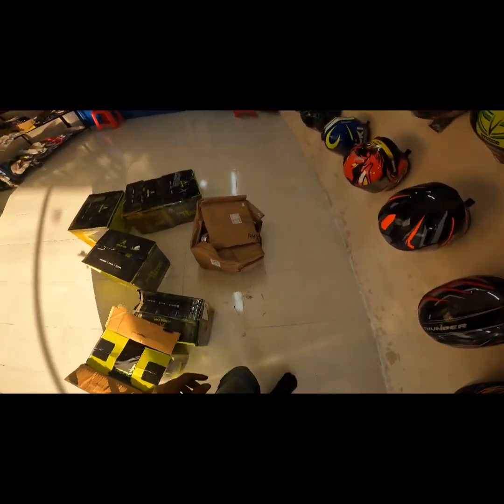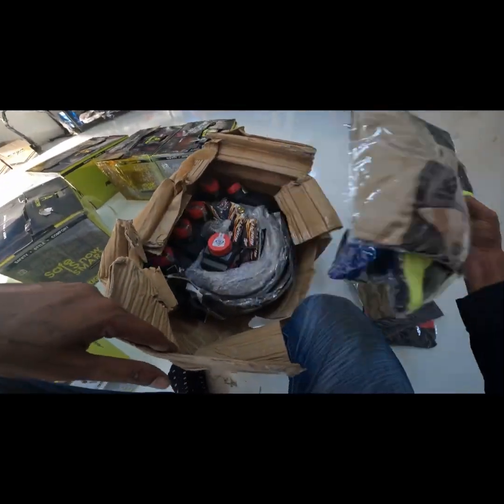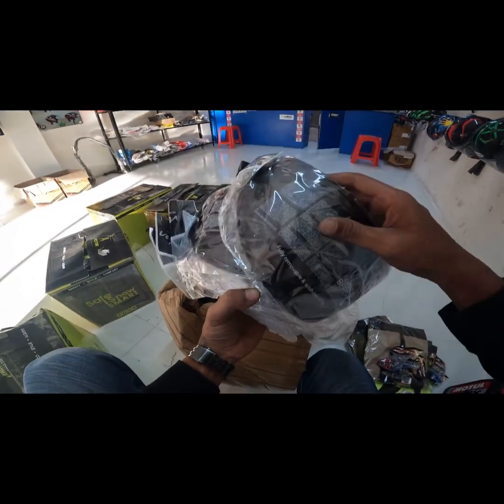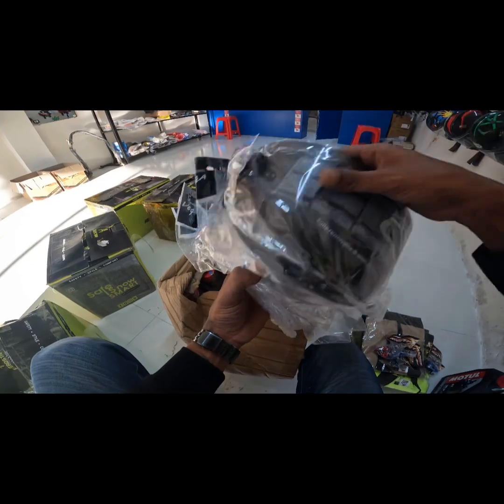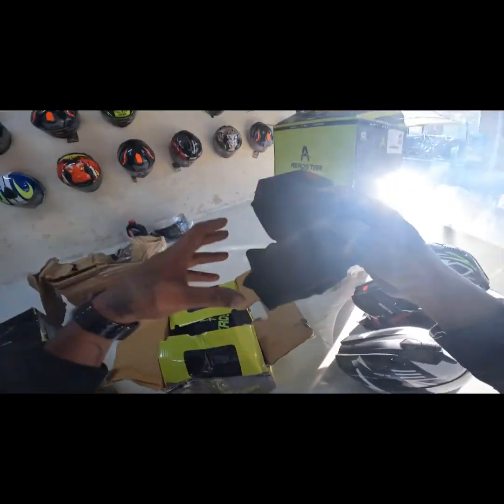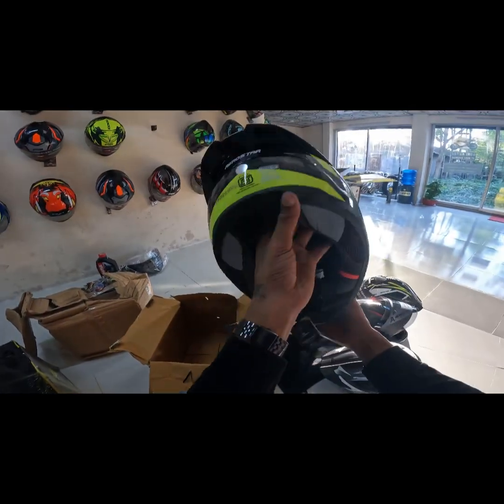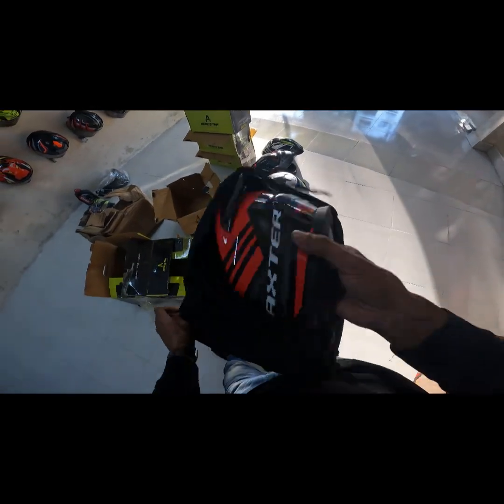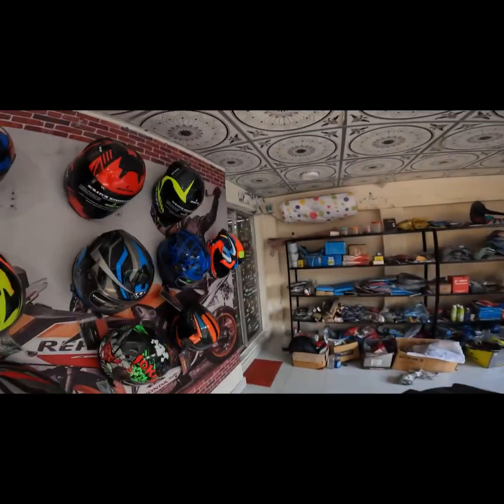Bike Accessories & Helmet